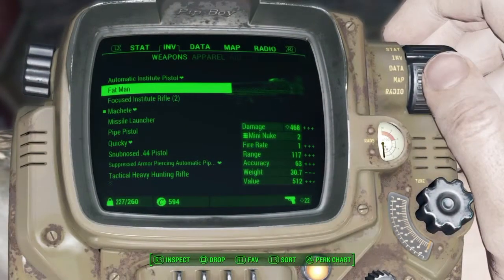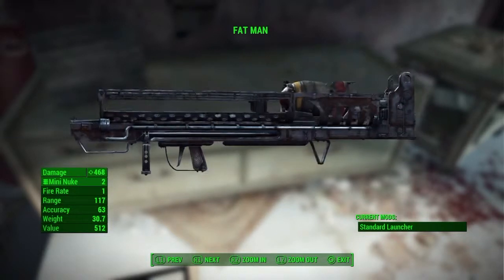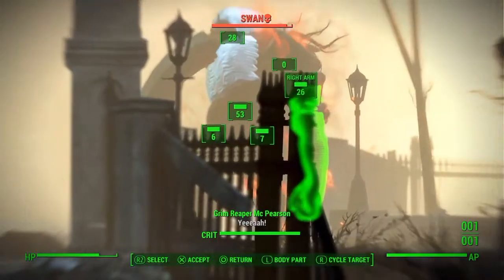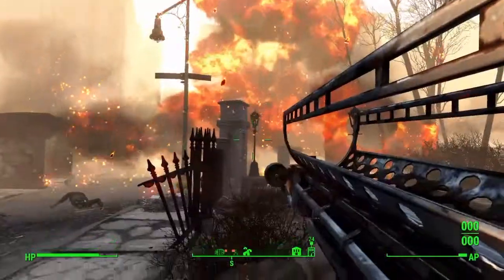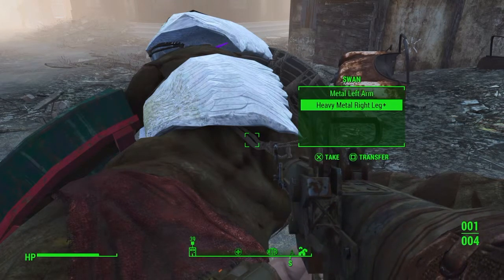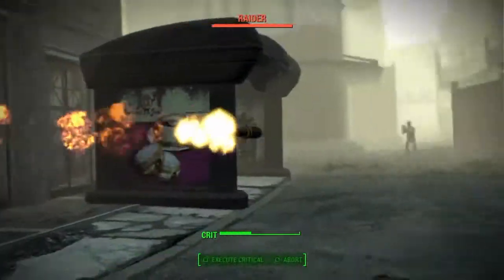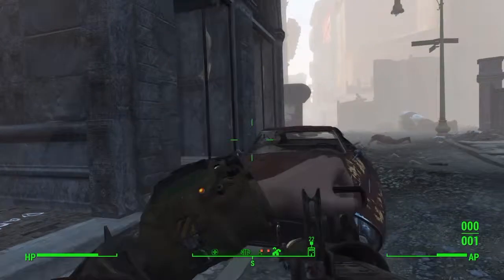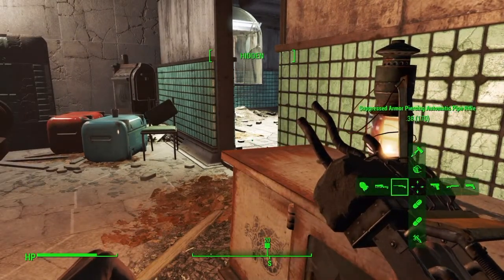Fallout 4 Gameplay featuring Fat Man and Power Fist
Be gentle. Its my first video with commenting lol